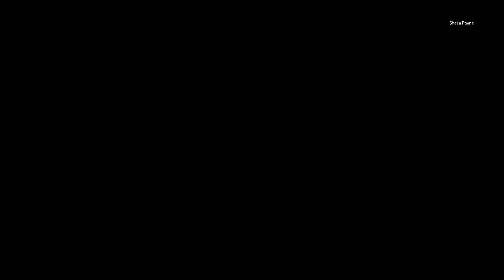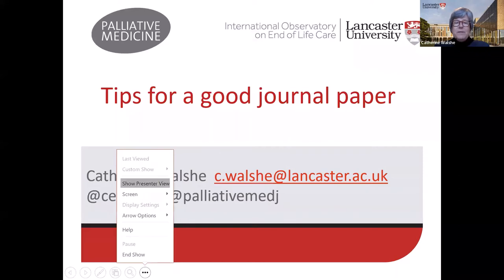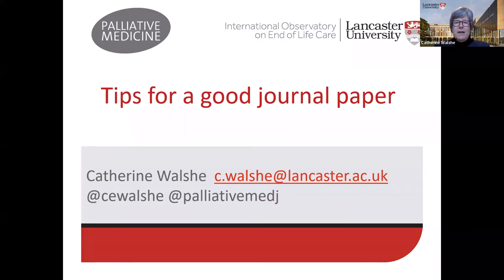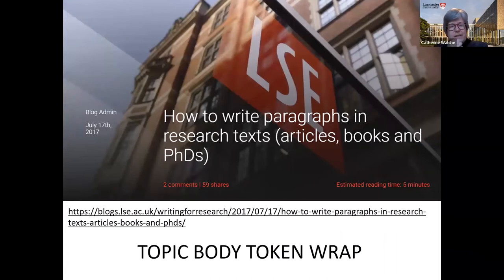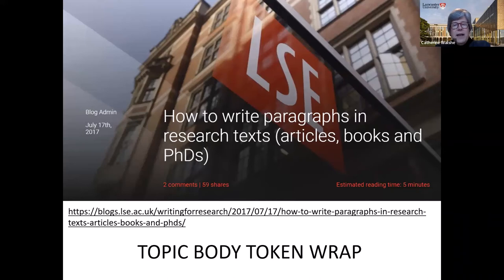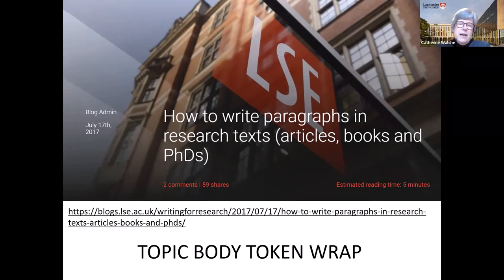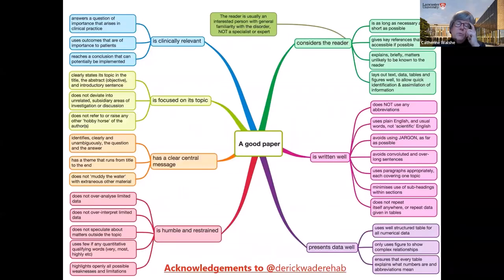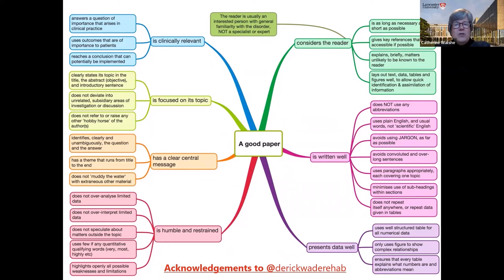EAPC Webinar: RESPACC 1: Tips for a good journal paper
Struggling to publish your paper in Palliative Care? Prof. Catherine Walshe, Editor of Palliative Medicine presents tips for a good journal paper, based on her experience as editor.

Presented by the RESPACC Research Project Team

The “Research for Palliative Care Clinicians” (RESPACC) programme aims to introduce basic research competences to day-to-day practice of palliative care clinicians. Α curriculum will be designed and implemented (pilot phase) which will enable clinicians of all relevant specialties to value the importance of integrating research to clinical practice, to increase their research capacity both in reading/evaluating research and in conducting their own research and thus to improve the quality of the services provided to patients. Dissemination of the result will also be included in the project.

RESPACC is a joint venture of the following Institutions:

Hospice Casa Sperantei, Romania (Coordinator)
European Association for Palliative Care, Belgium
University of Navarra, Spain
Transilvania University of Brasov, Romania
“Galilee” Palliative Care Center, Greece